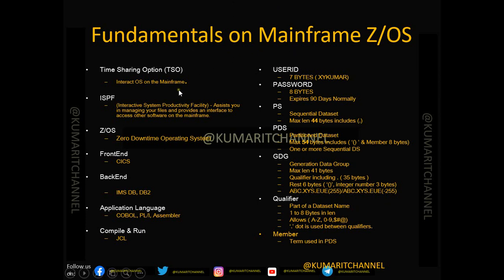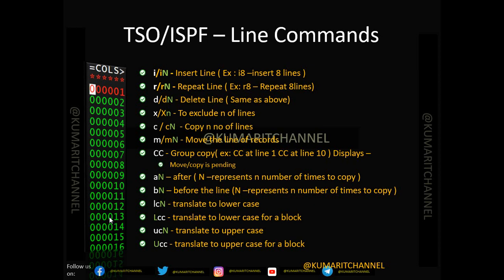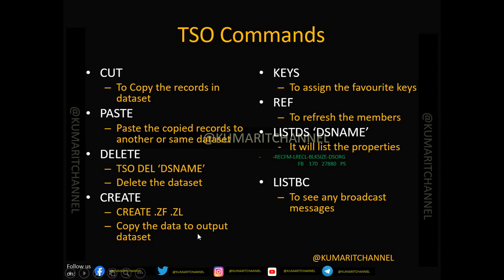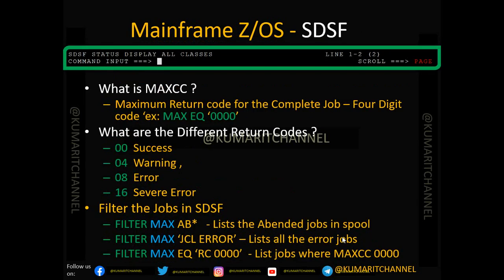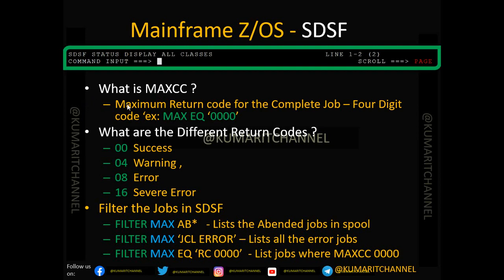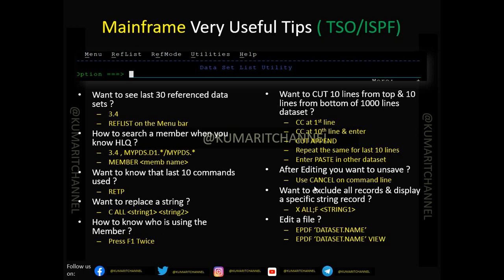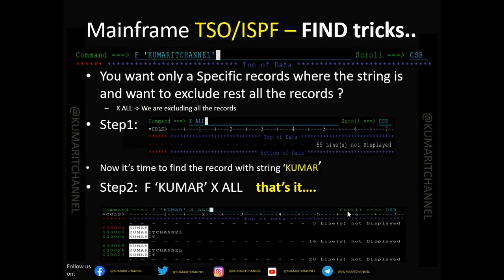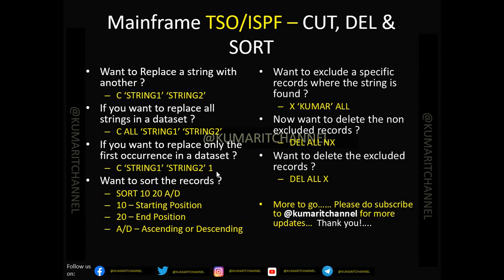Mainframe TSO / ISPF Refresher - Mainframe Quick Refresher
Hello everyone! here comes the Video on Mainframe TSO/ISPF.a quick refresher to Mainframe TSO/ISPF.

TSO Stands for Time Sharing Option.ISPF Stands for Interactive Search and Display Facility.TSO is the short form of Time Sharing Option in which multiple users can access the MVS (Multiple Virtual Storage) concurrently and to each user, it will appear that he or she is the only user in the system.
ISPF is the shorthand for Interactive Search and Display Facility and this is a software that provides the dialog management service and users can directly use the menus to perform the required operations.The commands that can be used in TSO can be entered via ISPF Panel and this panel has Action Bars, Program Menus Point and Shoot Field, Selection Fields and, Function Keys.
 In Line By Line Mode, users enter a command by typing through their keyboard while in Menu Driven Mode, users interact with the Mainframe through ISPF menus. The combination of TSO and ISPF is called TSO/ISPF.

Check the latest updates from my telegram channel .